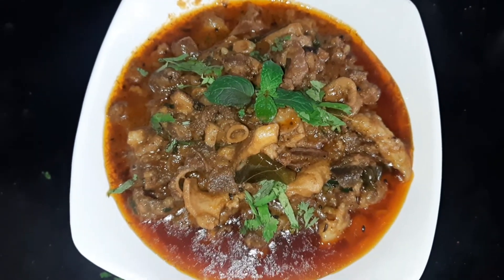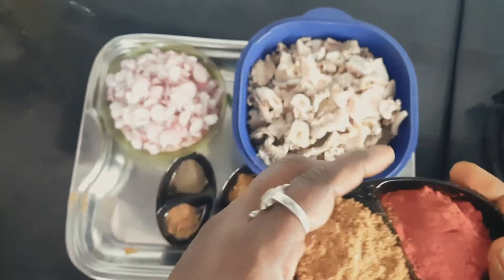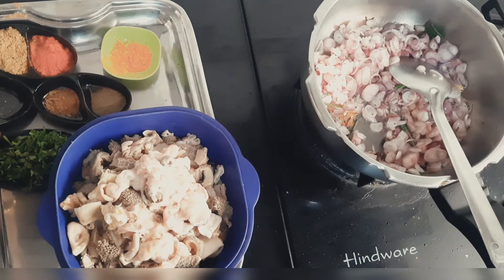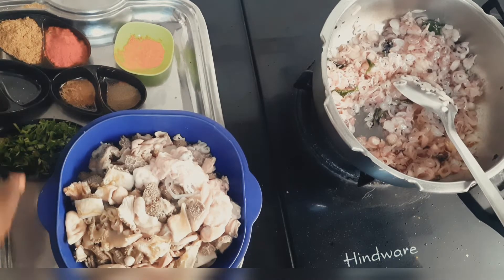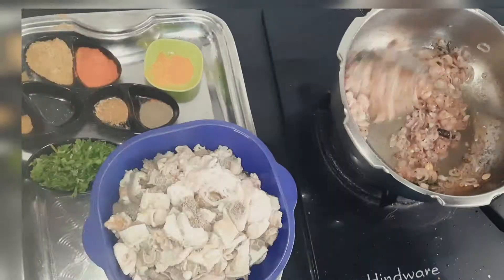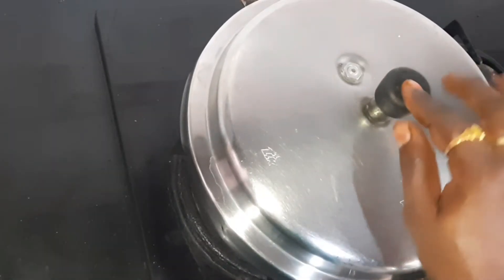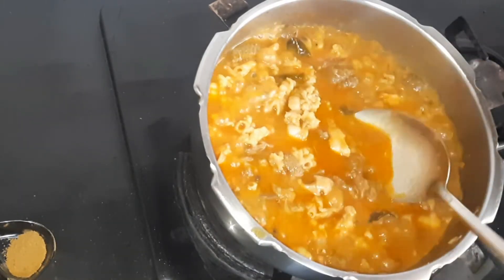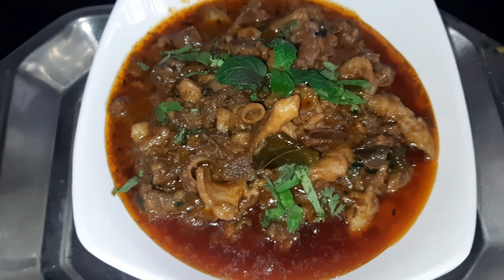Attu Kudal Sukka